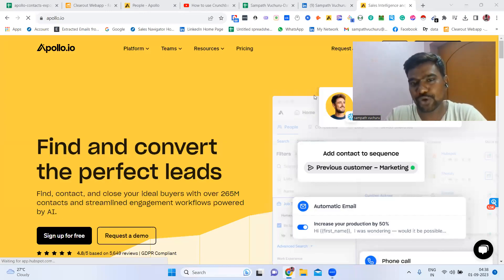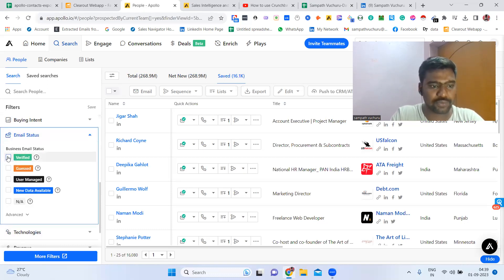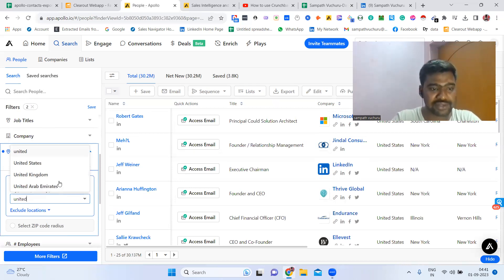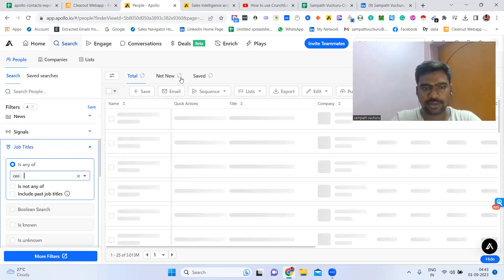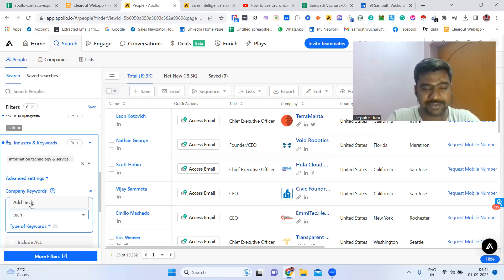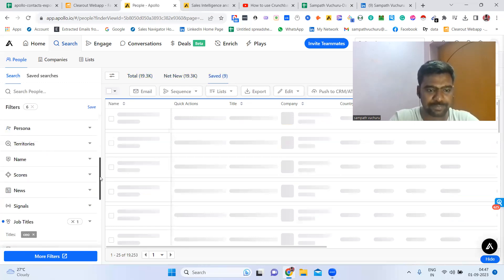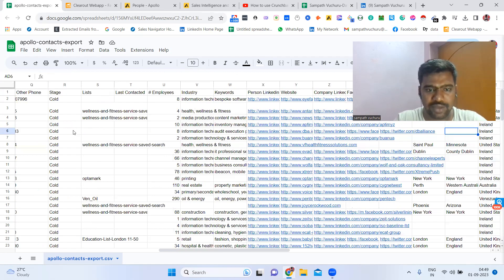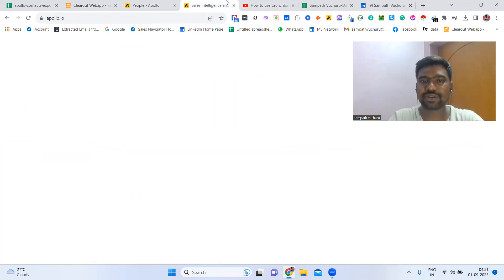How to Use Apollo.io Effectively | Apollo.io Overview - B2B Email Database (2023)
Unlock the power of Apollo.io for your B2B email marketing campaigns! This is a complete guide for the B2B EMail Database tool

My Services: B2B Email List, Local Business Companies List, Instagram Public Info Email List, Social Media Influencer List, Investors List Building, CrowdFunding Backers Email List, Technology-Based Email List, Web Scraping and B2B Data Research services Etc

 Unlock the unparalleled benefits of Apollo.io with our in-depth tutorial geared towards elevating your B2B email marketing campaigns in 2023. This complete guide dives into the nuances of Apollo.io's powerful B2B Email Database tool, offering step-by-step instructions for setting up your account, sourcing high-quality B2B leads, and crafting compelling email campaigns that convert.